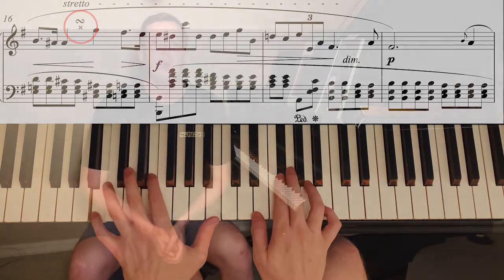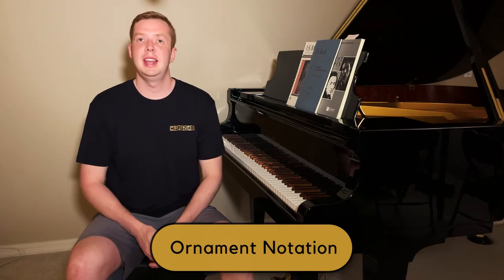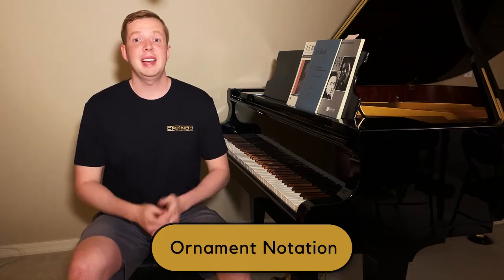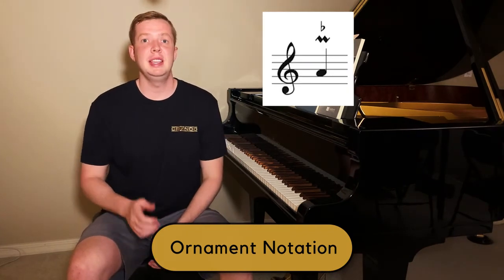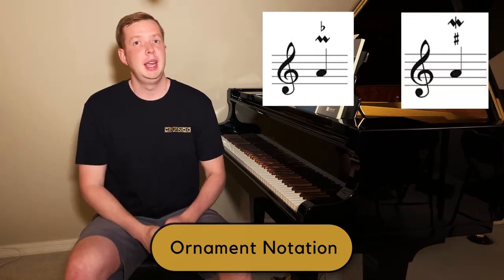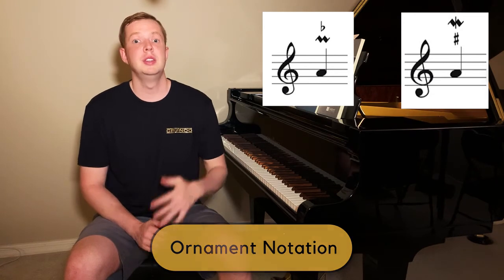How to Play Ornaments on the Piano - Explained!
What are ornaments in piano? In this video I break down the symbols and how to play trills, mordants, appoggiaturas, acciaccaturas, and turns!

Chapters:
0:00 What are ornaments?
2:27 Trills
4:25 Mordants
5:15 Appoggiaturas
6:23 Acciaccaturas
7:14 Turns

Link to music selection and urtext videos!

My top piano gear recommendations:
Yamaha Keyboard with weighted keys

I also have a private Facebook group where I post tips, answer questions, and do live streams about piano and music theory! Here is the link if you are interested in joining!